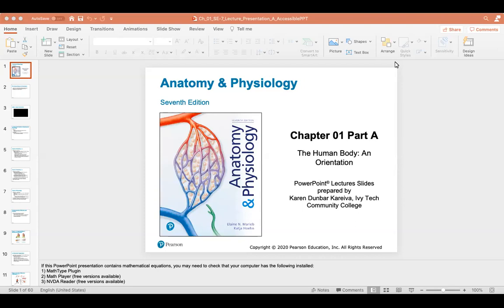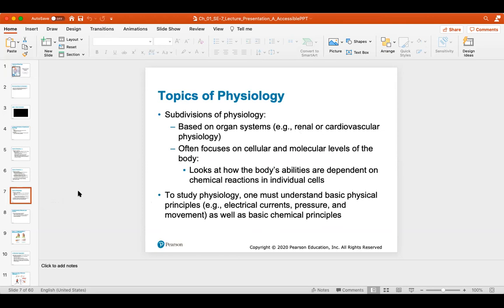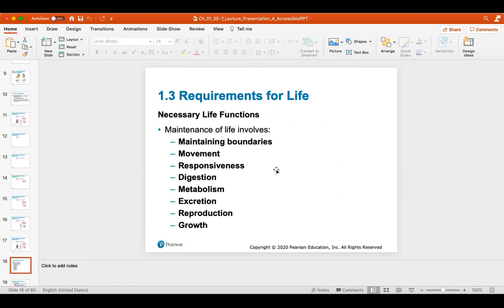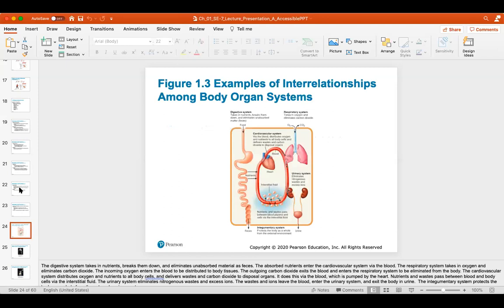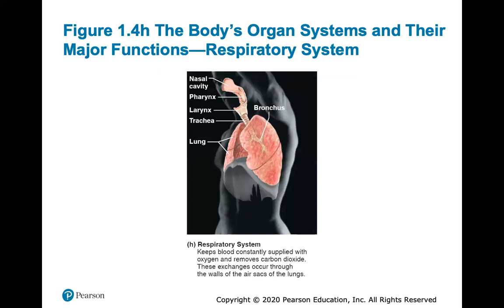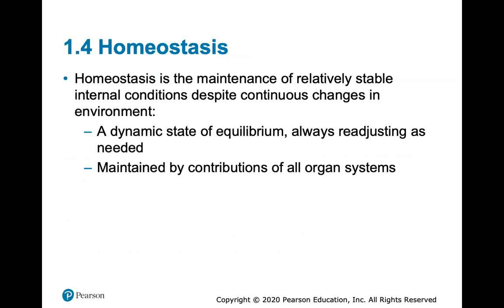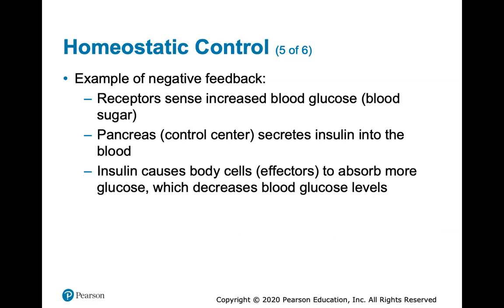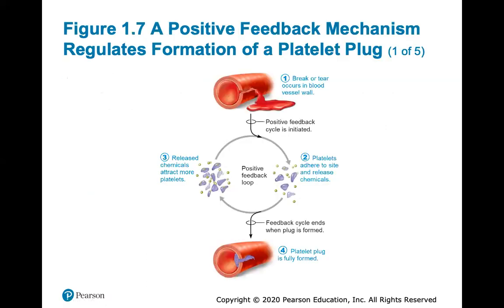Ch. 1 (Part A)